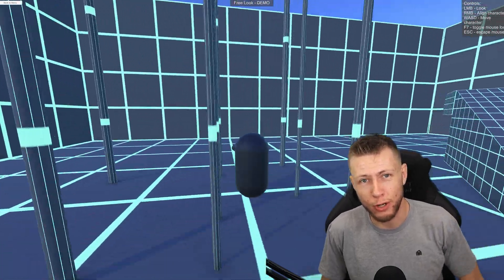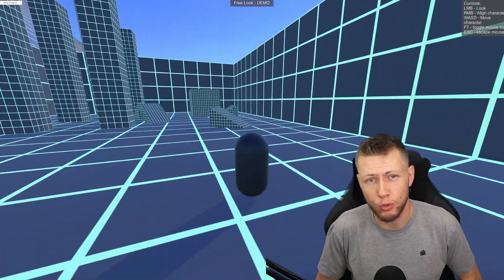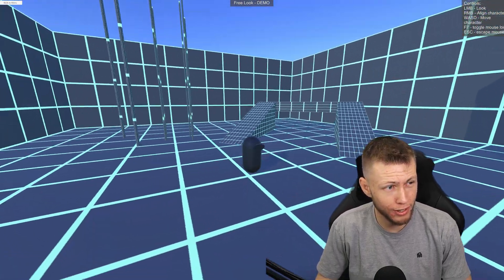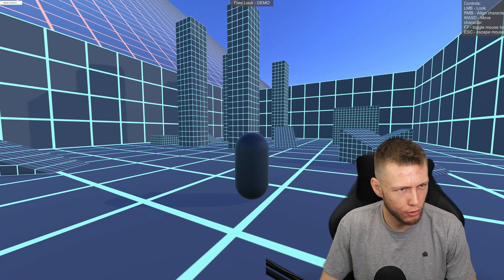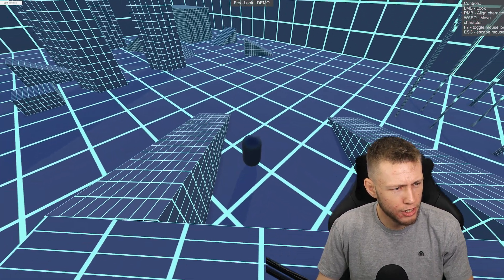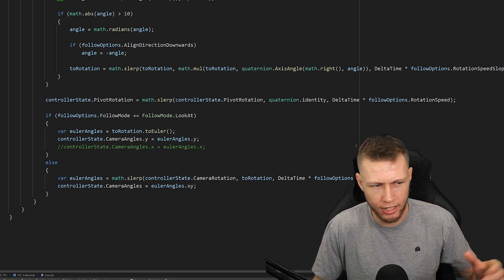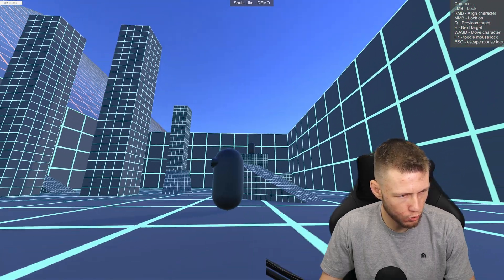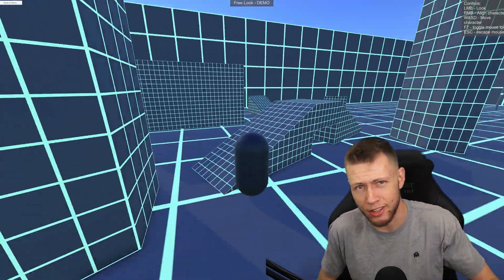Unity DOTS Third Person Camera - Asset Review